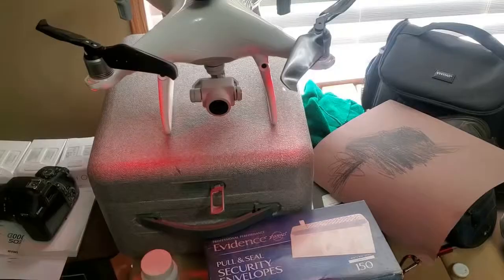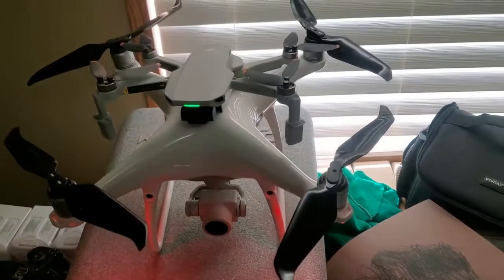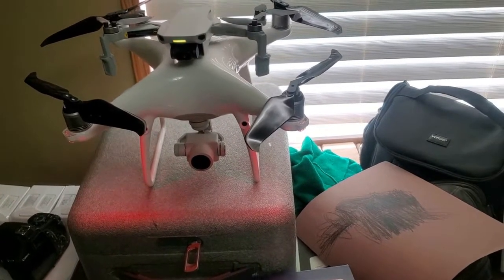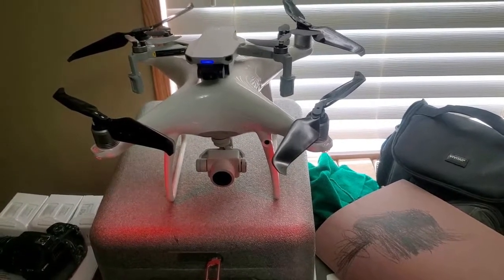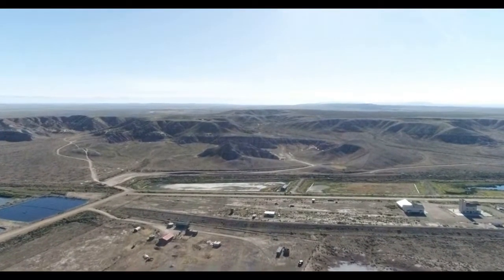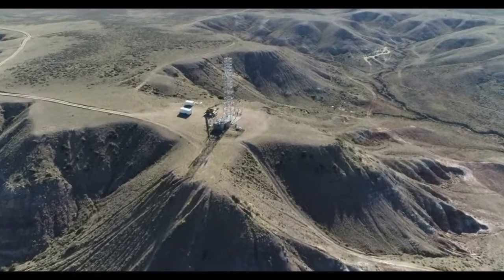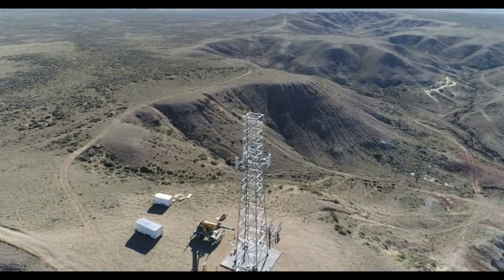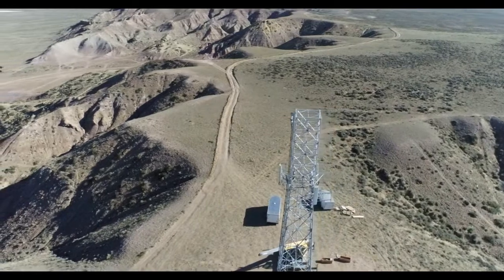Cell tower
Just a check on the new cell tower.